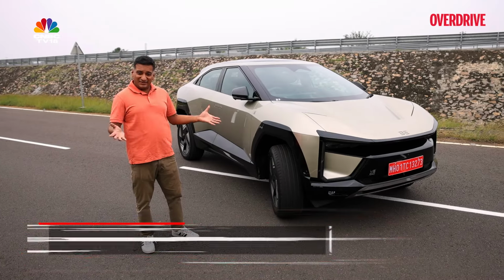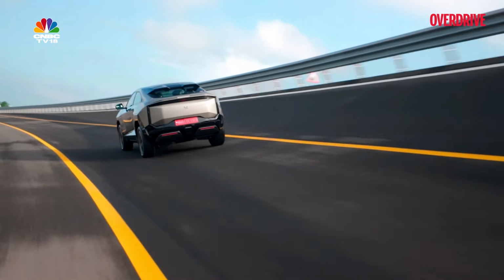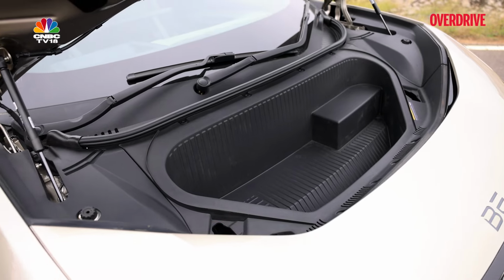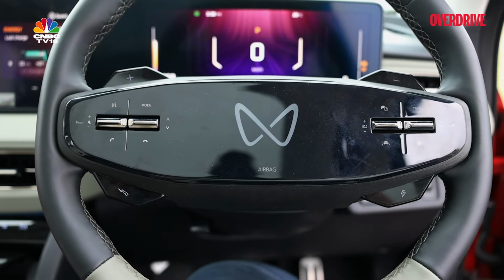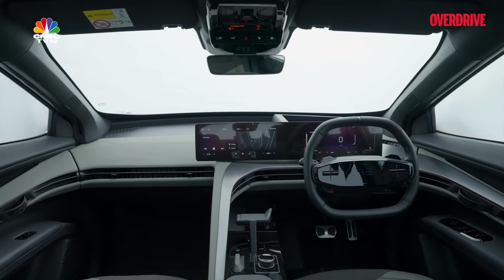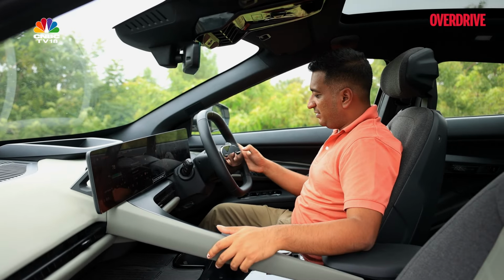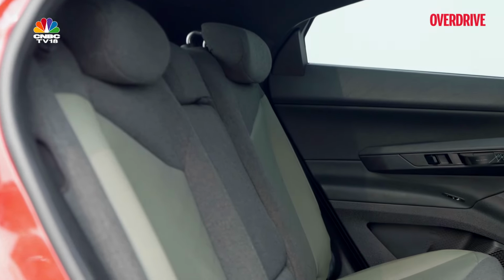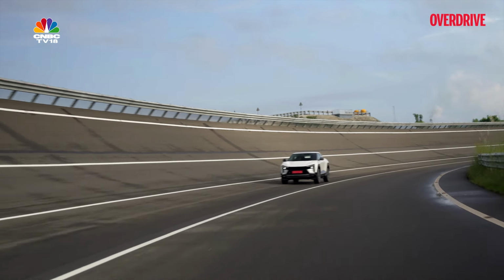Mahindra BE 6e Review - Drives Like It Looks? | Overdrive | N18V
The Mahindra BE 6e looks outrageous but in this video, we go beneath the skin to see how the electric SUV is like to drive, the feel of the cabin on the inside, the performance on offer and its ride and handling characteristics.

The Mahindra BE 6e is the larger of the two electric SUVs based on the INGLO architecture. Seen here is the 79 kwh pack that is good for 682 km of range.  It is 4,371mm long, 1,907mm wide and 1,627mm tall. The wheelbase is shared with the BE 6e at 2,775mm. A single rear-driven motor powers it making 285PS and 380 Nm, good for a 0 to 100 kmph time of 6.7s. A smaller 59 kWh battery pack is also available with 535 km range and 230PS/380 Nm, prices for which start from Rs 18.90 lakh.

00:00 - Introduction
00:33 - Motor & performance
01:48 - Battery specs
02:18 - Ride quality & handling
04:20 - Front styling
04:39 - Frunk space
05:06 - Side profile styling
05:31 - Boot space
06:08 - Standout features
06:23 - Cabin layout & features
13:03 - Safety tech
13:22 - Rear seat space
15:44 - Ease of ingress
16:10 - Pricing & verdict

Editor - Ashish Vedak
Cameraman - Prashant Ghuge

n18oc_business